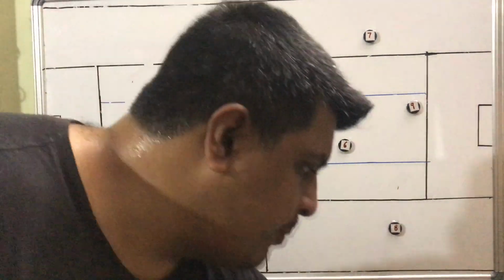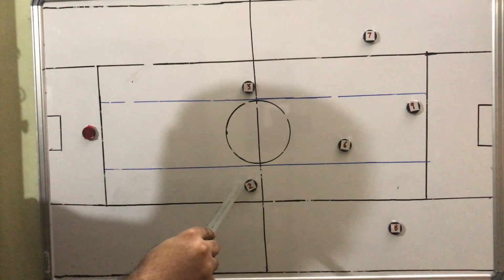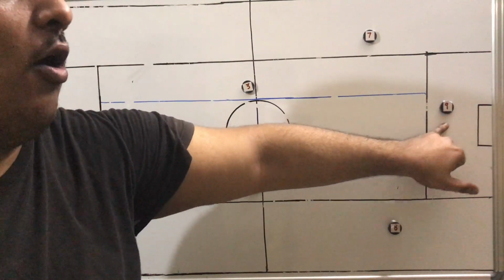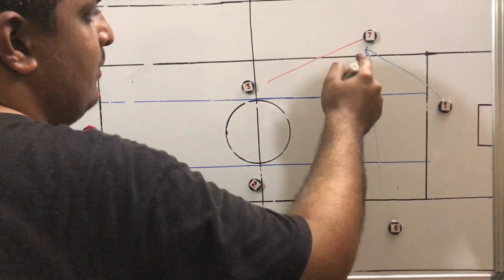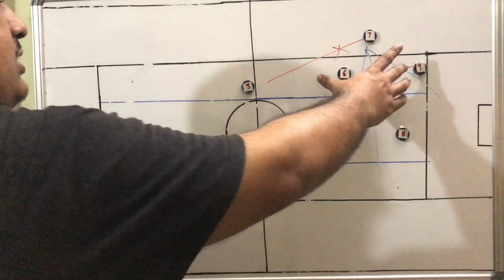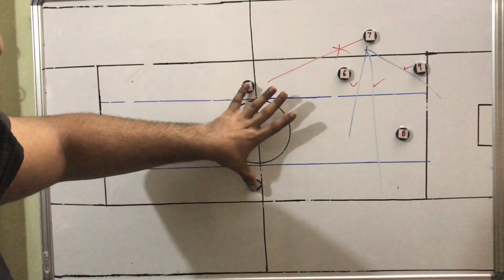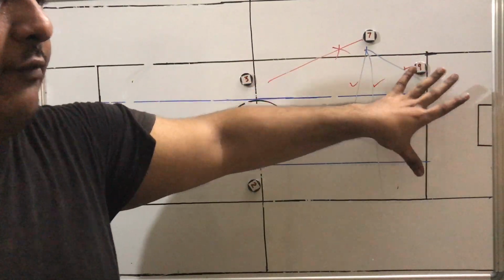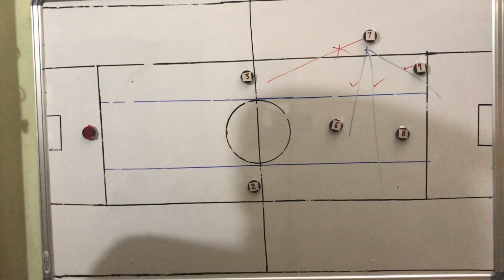How We Play With Ball Possession in 7v7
Applying Our Training and Style of Play when we have the ball - irrespective of the Opponents
1) Sticking to our plan OVER Winning
2) How we play when we have the ball
3) CBs to hold the line and close to the half-line
4) #9 / CF to have freedom to roam inside the opponent 18-yard box as long as not in off-side position.
5) Communication
6) Triangles
7) Recycling the ball with CBs